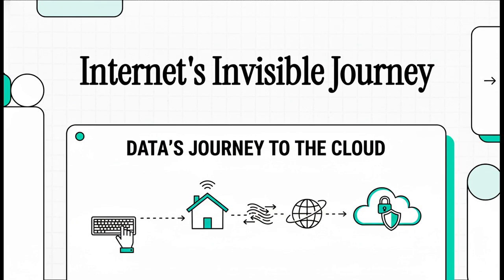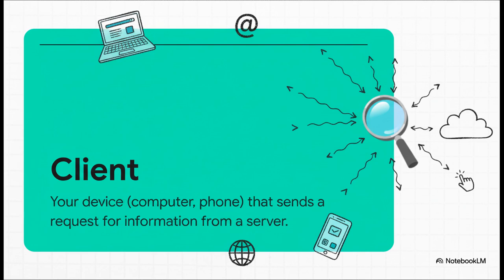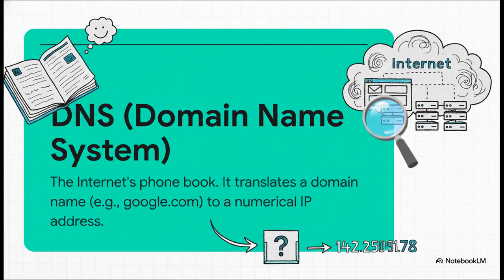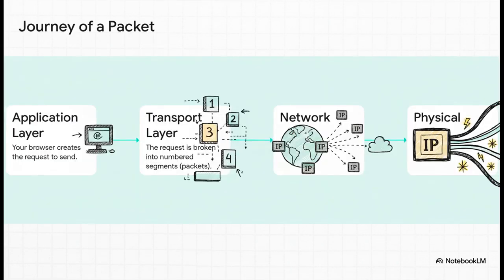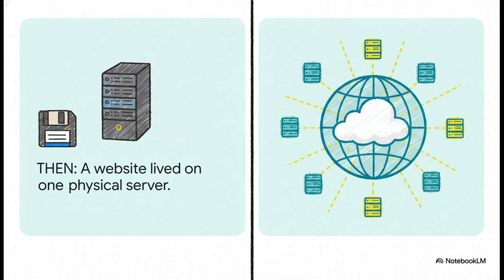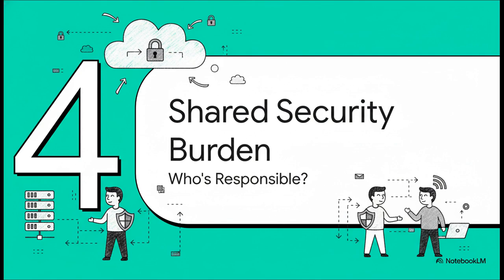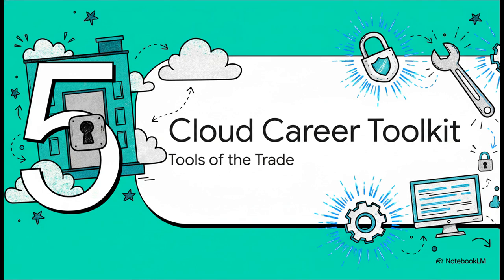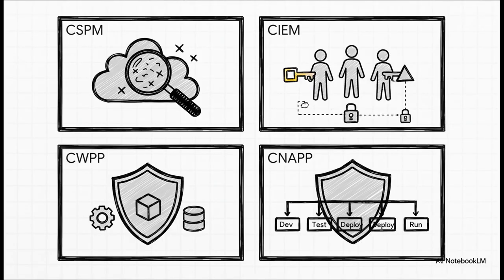How Data Travels the Internet: From Your Click to the Cloud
Ever wondered what happens when you hit enter? 🚀

This video reveals the invisible journey your data takes across the internet - from your device to the cloud in just milliseconds!

🔍 What You'll Learn:
✅ DNS - The Internet's Phone Book
✅ How Data Gets Chopped into Packets
✅ The 4-Layer Network Model
✅ Modern Cloud Security Tools (CSPM, CIEM, CWPP)

Perfect for:
🎓 Computer Science Students
💼 DevOps & Cloud Engineering Aspirants
🔐 Cybersecurity Enthusiasts

⏱️ Timestamps:
00:00 - Introduction
00:36 - Client & Server Basics
01:24 - DNS Explained
02:03 - Data Packets
02:39 - The 4-Layer Model
03:04 - Welcome to the Cloud
04:03 - Cloud Security Careers
04:45 - Shared Responsibility Model
05:47 - Modern Security Tools